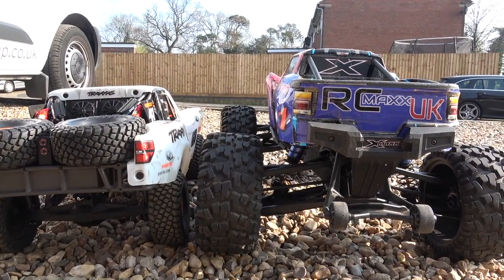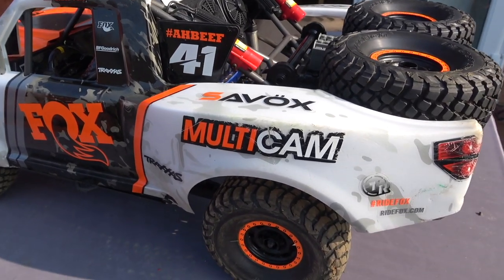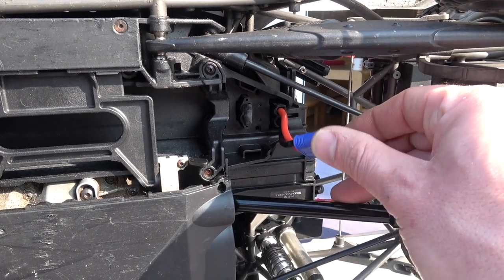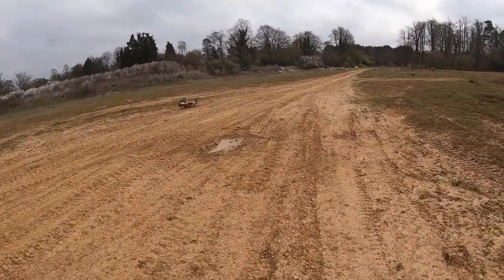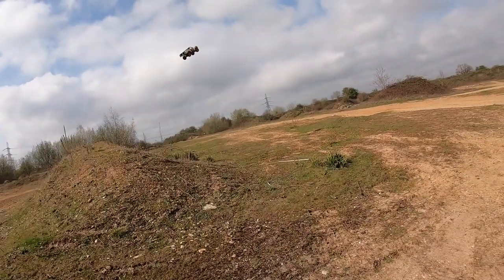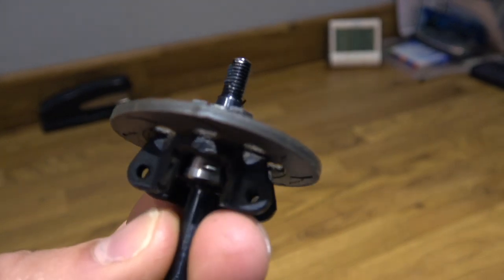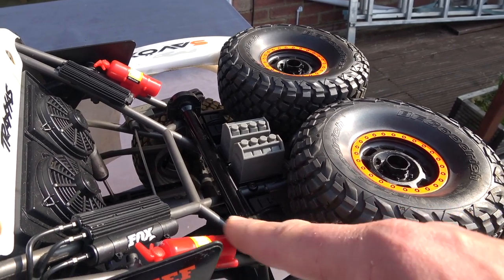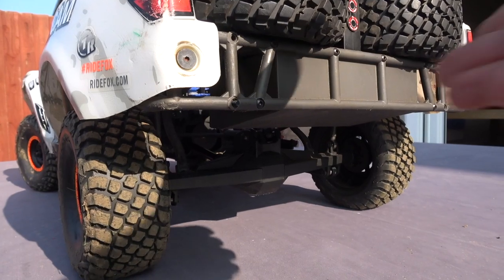TRAXXAS UDR review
Sold the UDR, here are my general thoughts on it ;)